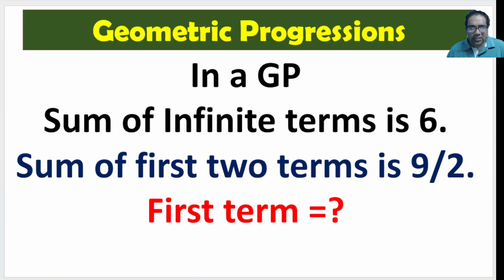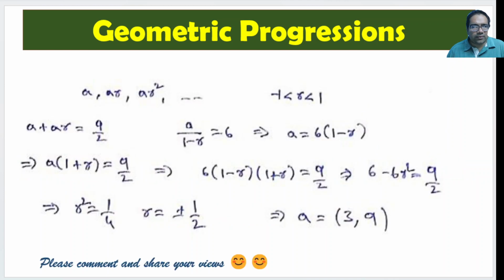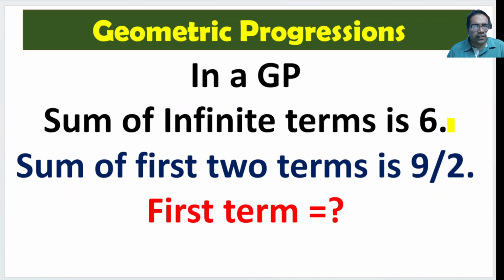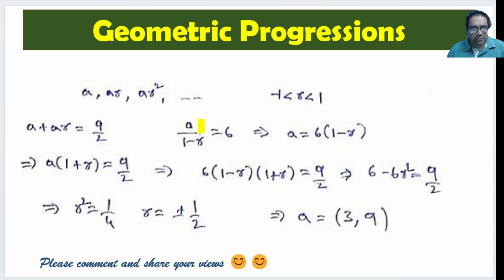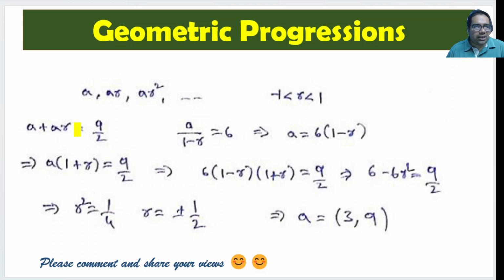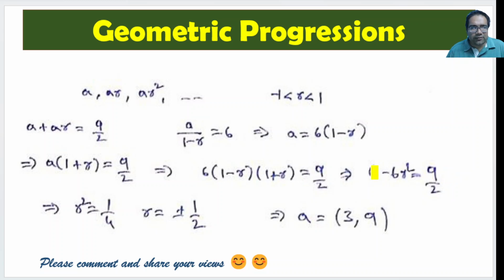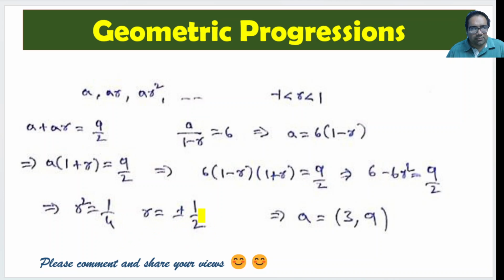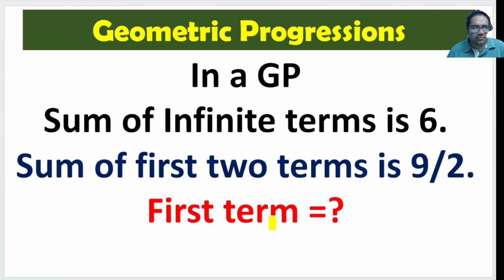🌸Geometric series, infinite sum, algebra, important mathematics for all competitive exams